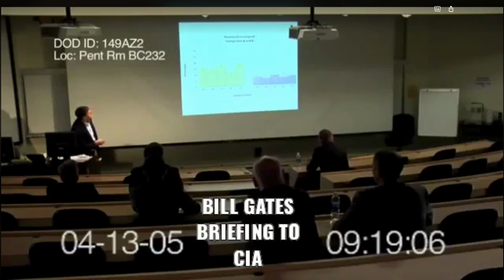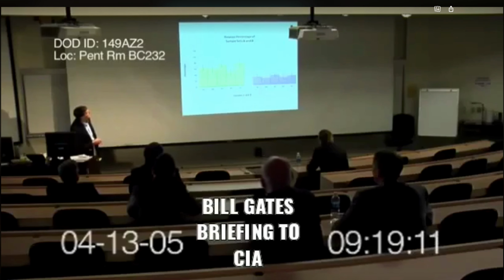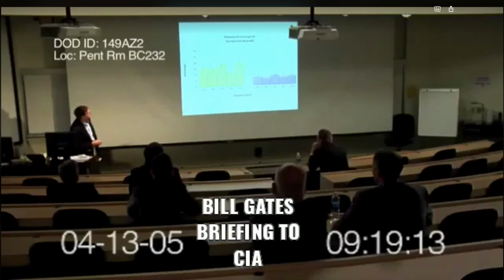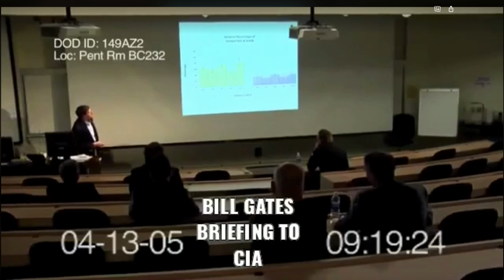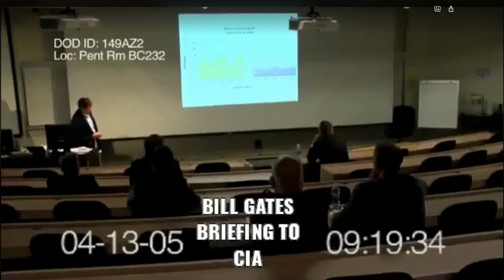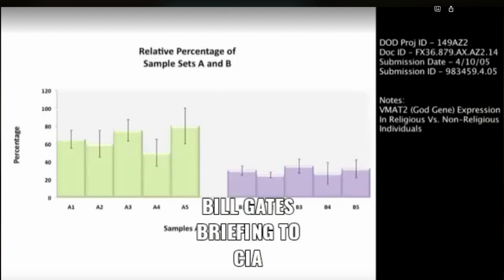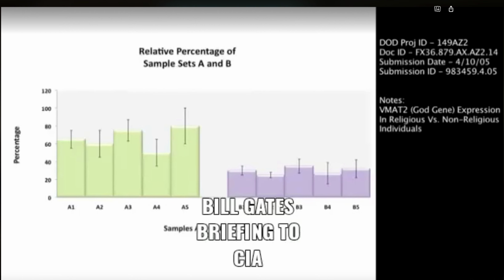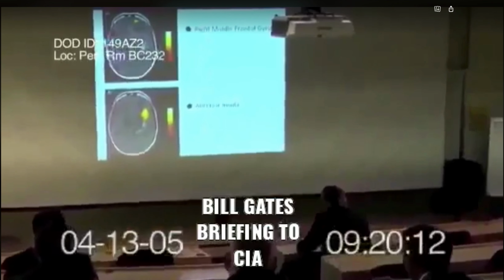Dr Bill Gates the worlds new never been to medical school unqualified physician.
Dr Bill Gates the worlds new never been to medical school  unqualified physician he is making a fool out of every doctor that has spent decades training to become professionals and none of you doctors are saying anything about this fake Dr quack Bill Gates why aren't you speaking out protecting your own industry. Looks like you have all sold out to big Pharma. Thanks for destroying the good people of the world with your silence.